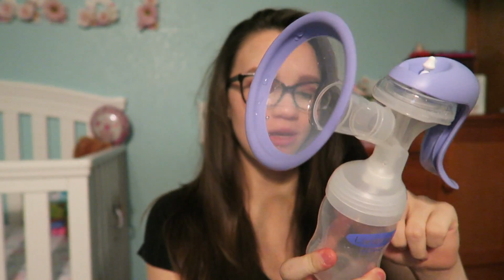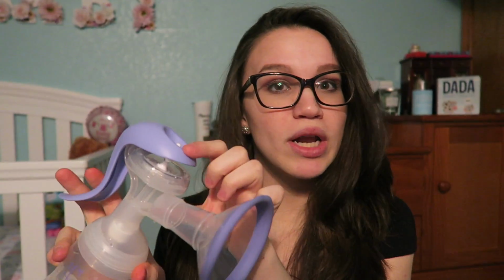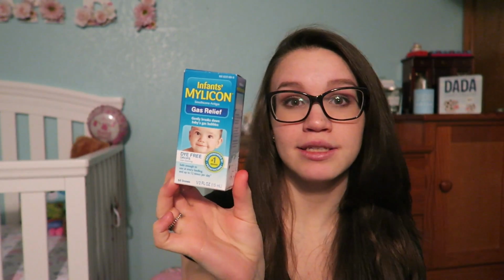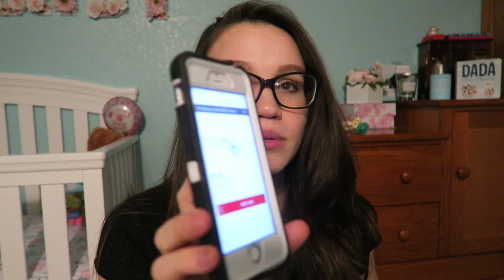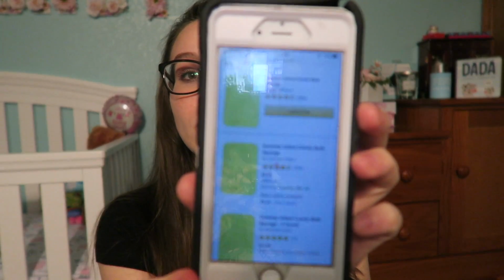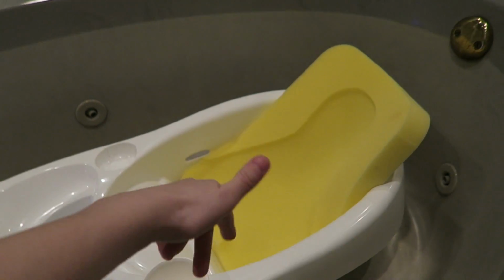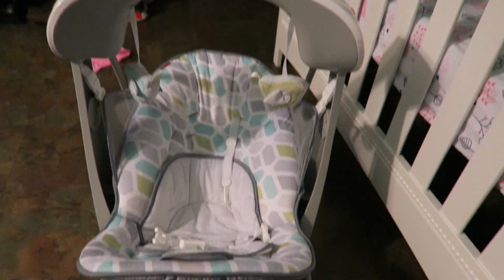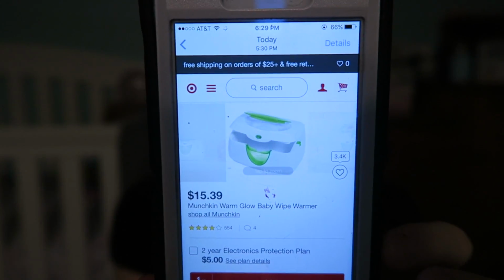NEWBORN MUST HAVES | Megan Marie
Products Mentioned:

Lansinoh Manual Breast Pump
Munchkin Fast Bottle Warmer
Mylicon Baby Colic Treatment Dye Free Clear
Boba Wrap Classic Baby Carrier
Summer Infant Comfy Bath Sponge
Herringbone Sphere Nightlight - Pillowfort
Fisher-Price Deluxe Take-Along Swing & Seat

I always forget to take pictures for the thumbnail so I always go back and screenshot parts of the video lmaoooo :)))

1st song - The Call